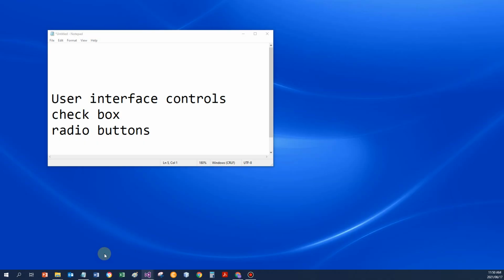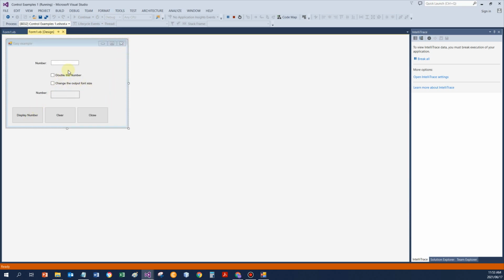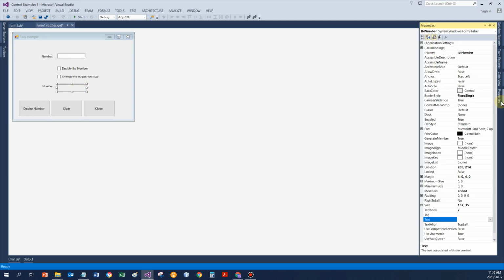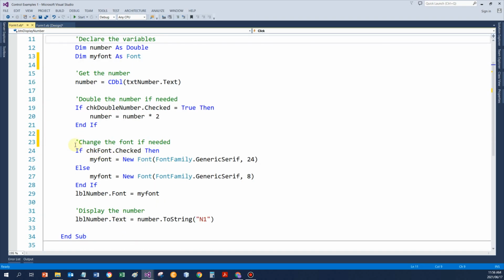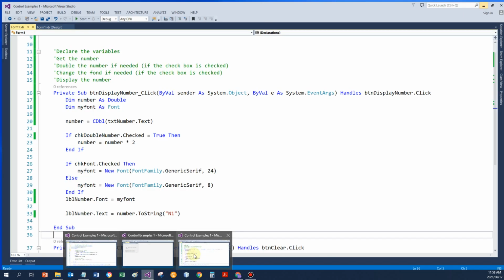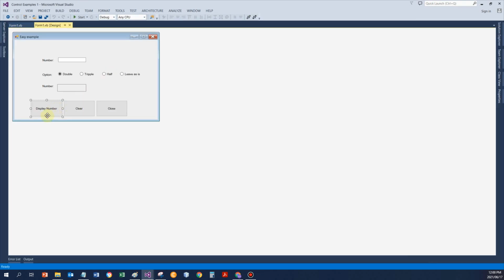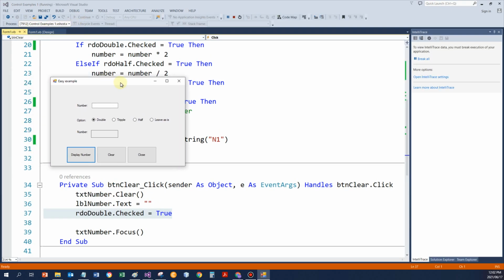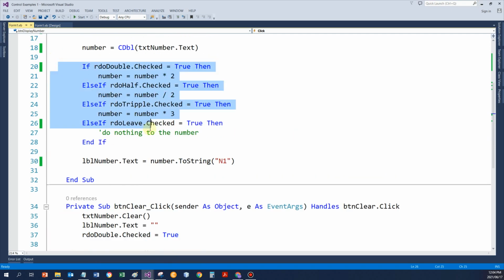New User Interface Controls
ASPRX1 - Unit 3 Lesson 2 - Radio Buttons and Check Boxes